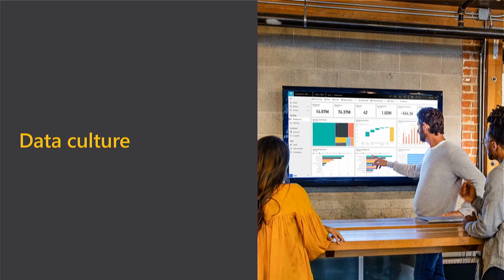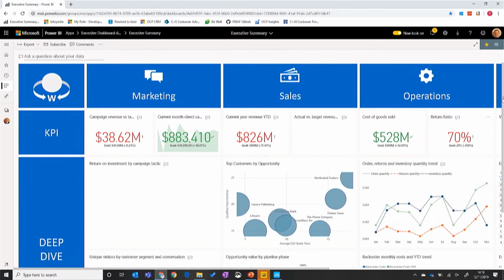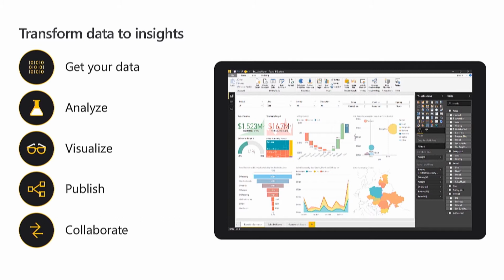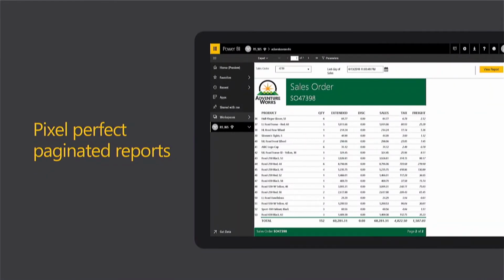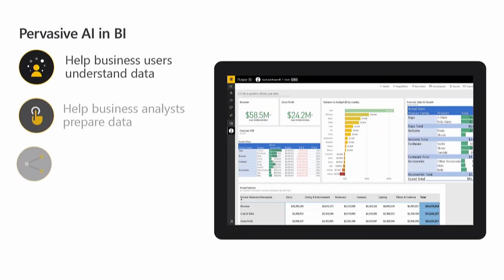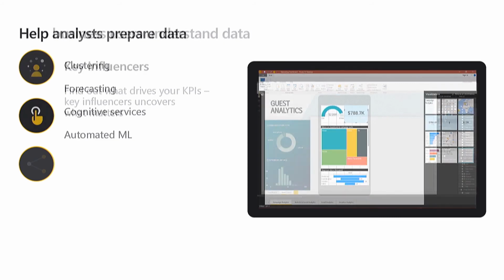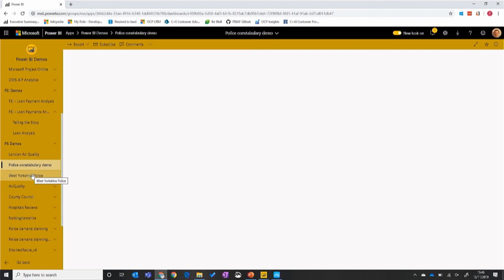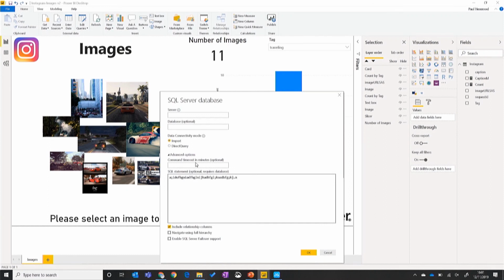Data Transformation: Businesss Intelligence and Power BI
Microsoft Cloud Solution Architect, Paul Henwood, talks on how you can get the most out of your data using Power BI.

Want to learn more about Power BI? Join us for ISV Partner Day 2020. 1 day, 3 tracks and 15 sessions of content specifically for ISVs.